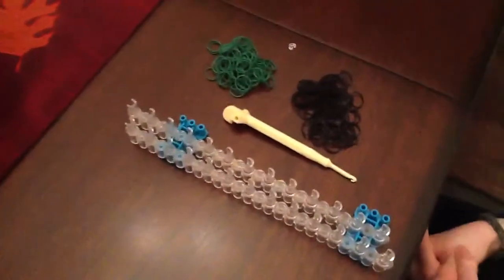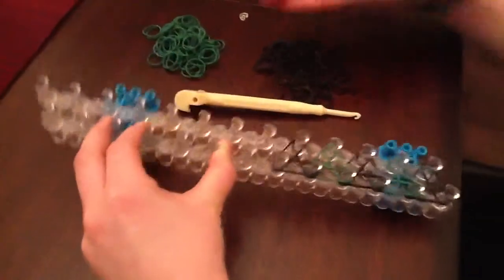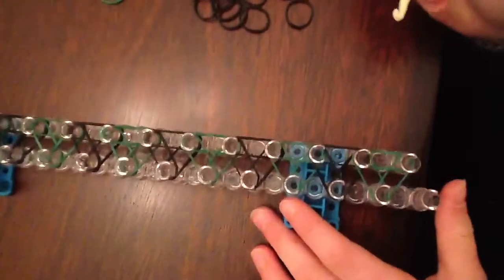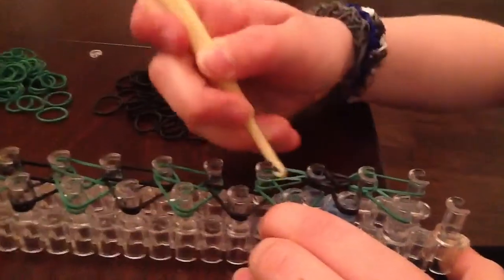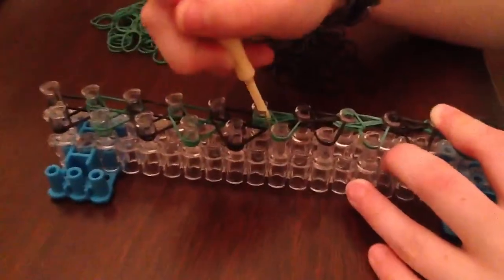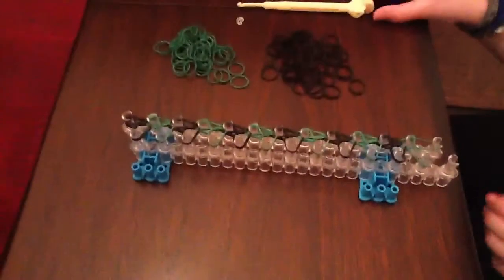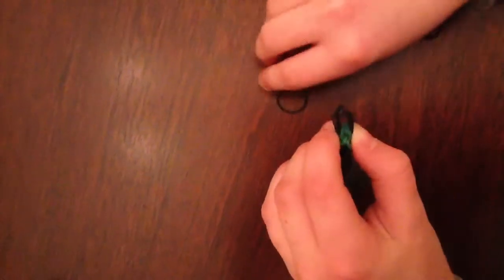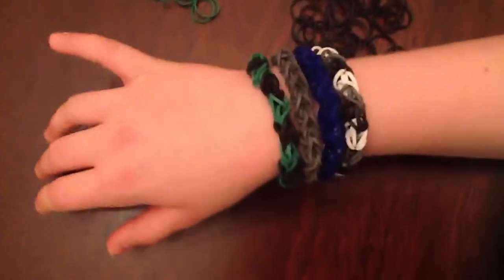How to make The Twisty Z with a rainbow loom, by Jaime